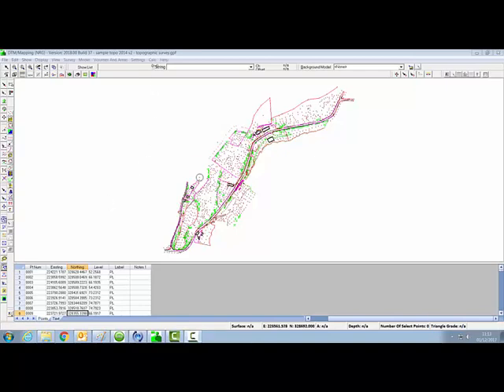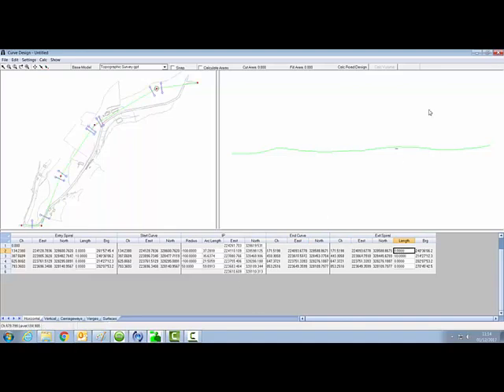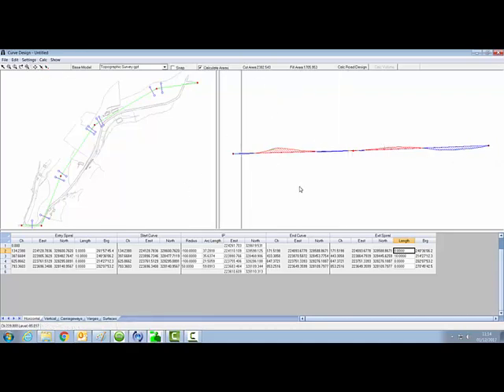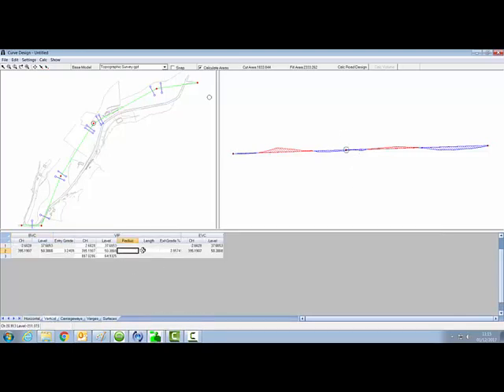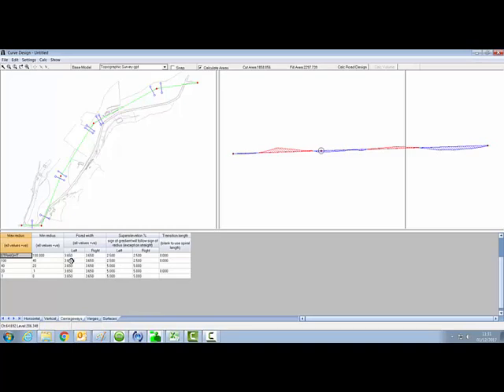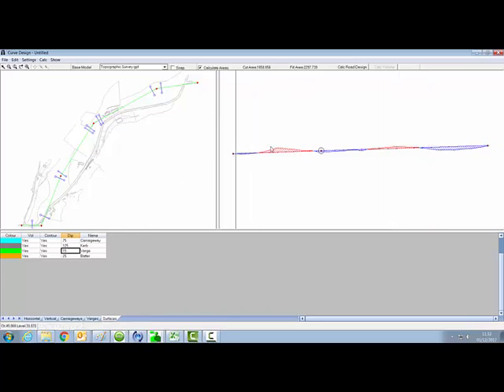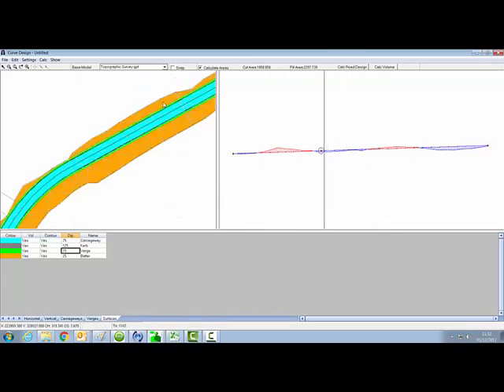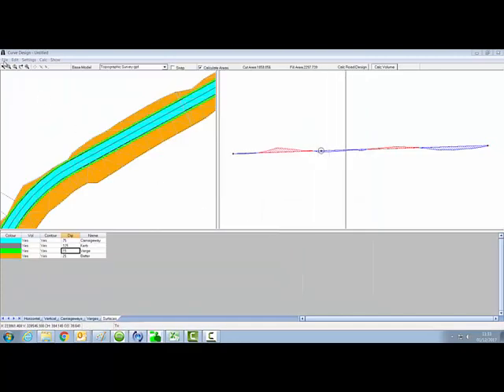Road Modelling - 4 Road Design by IP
Free NRG tutorial. A new intuitive and flexible way to create horizontal and vertical alignments.